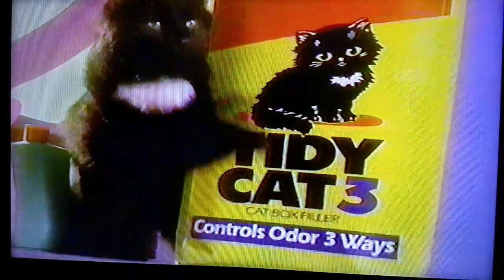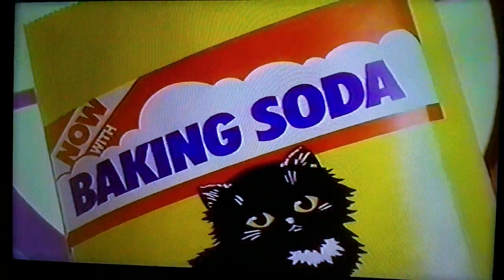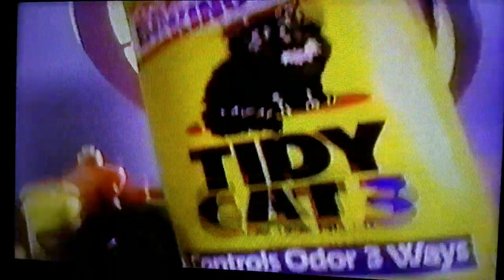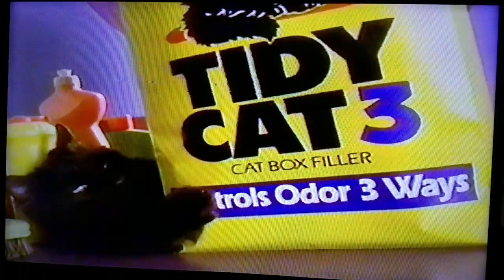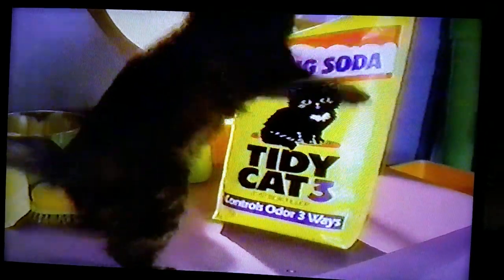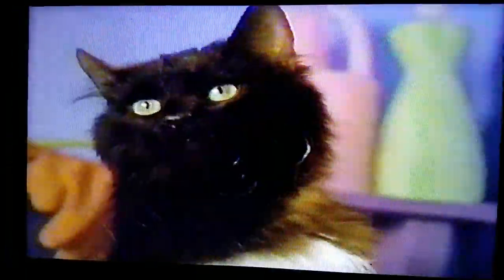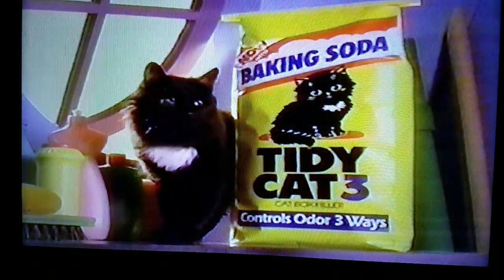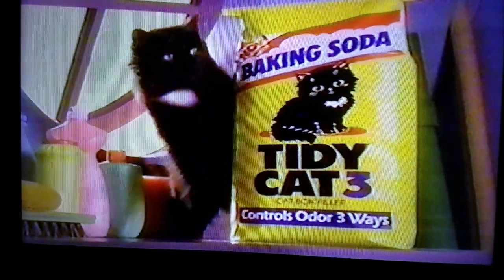1991 Tidy Cat 3 Litter w Baking Soda